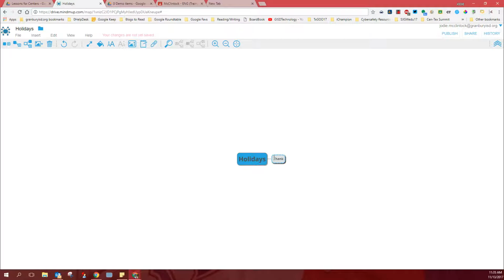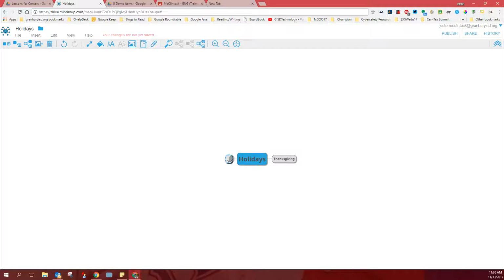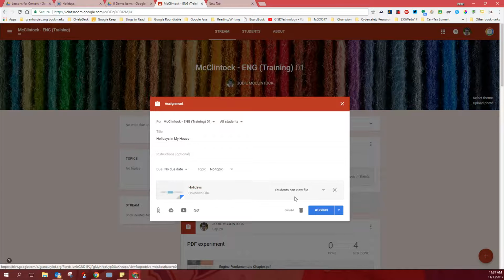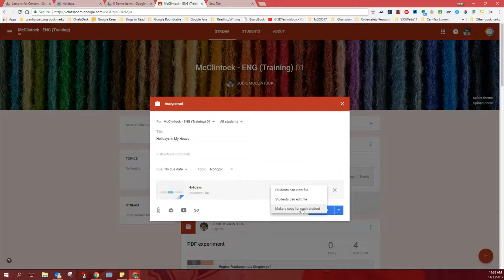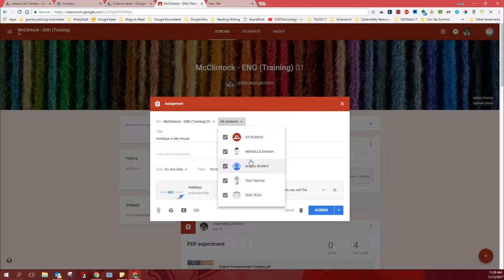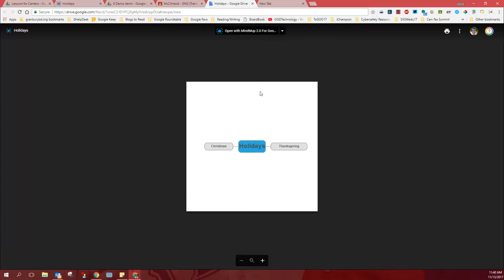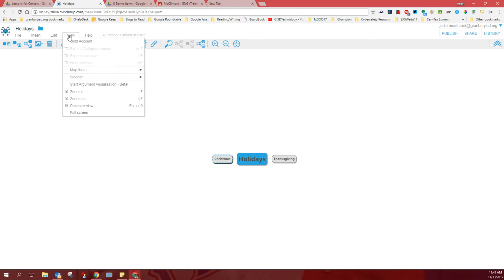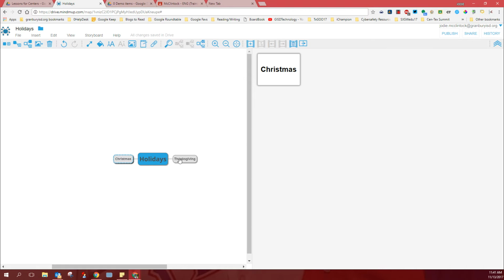Assigning MindMups to Students